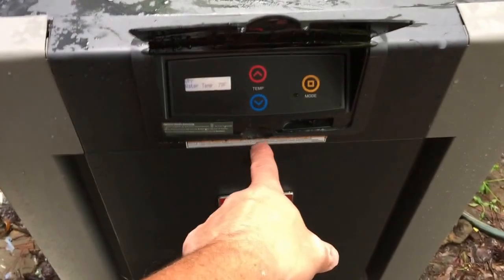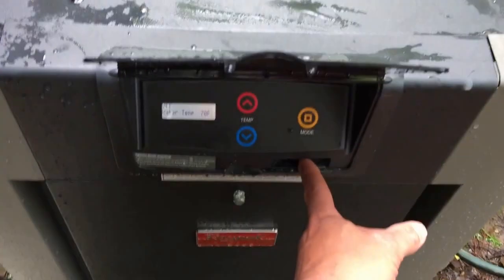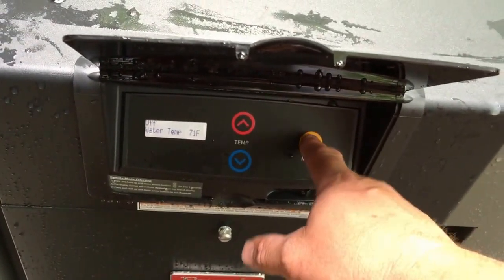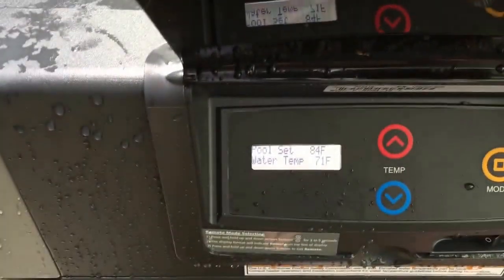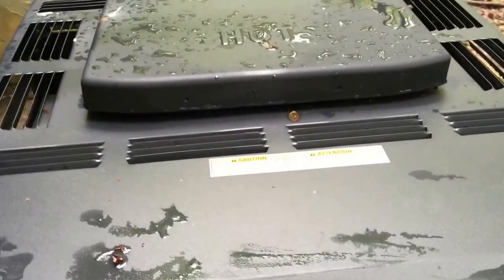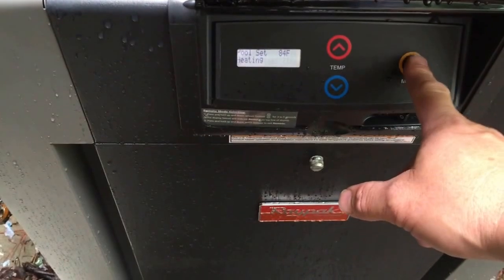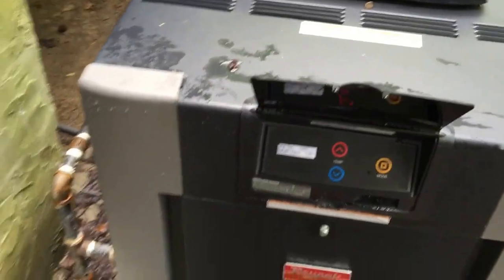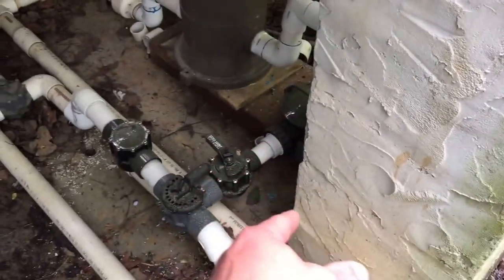Raypak Pool Heater how to control manually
Raypak Digital 2100 Pool Heater.  how to control it manually from spa to pool heat.  On and off.